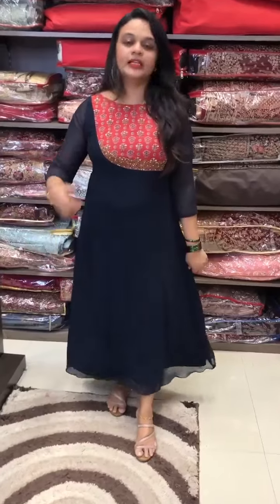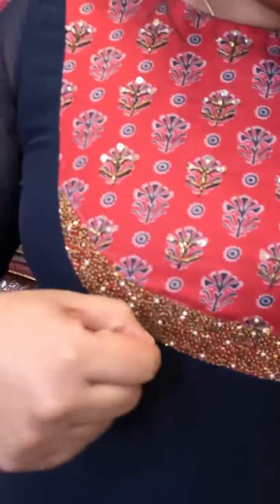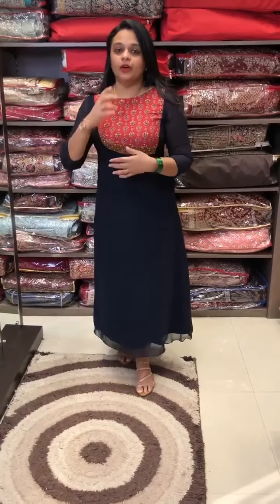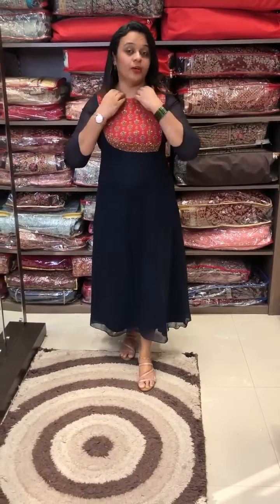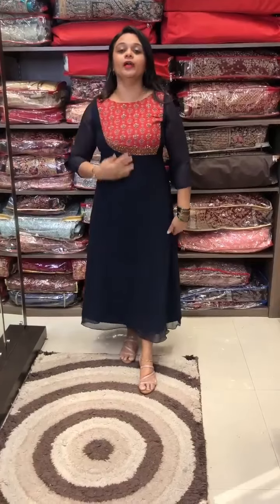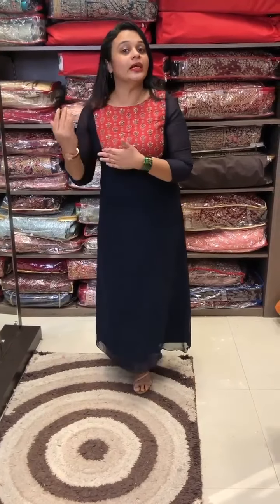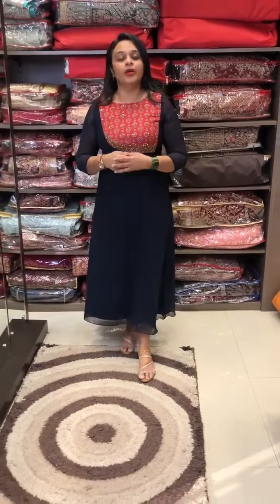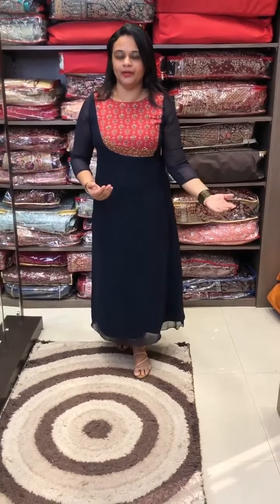Iha’s in-house designer hand worked Aline tops collections pre booking starts for booking visits